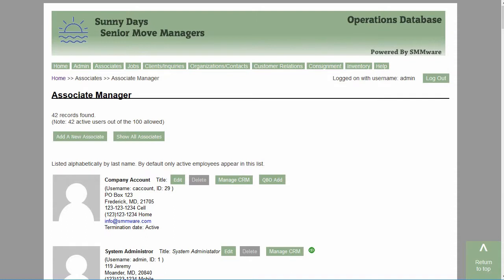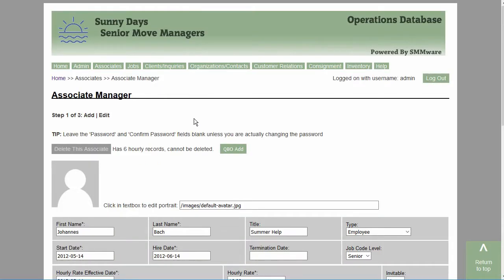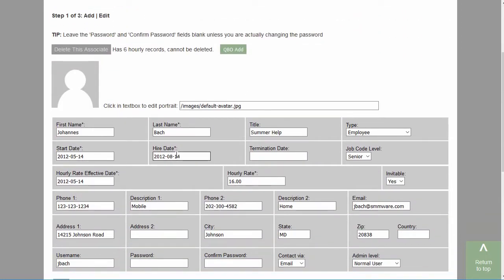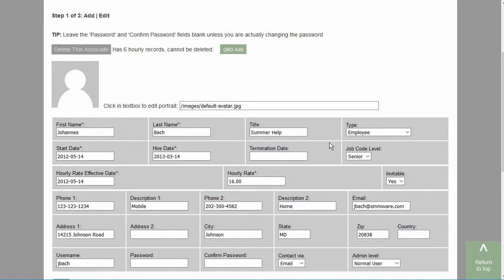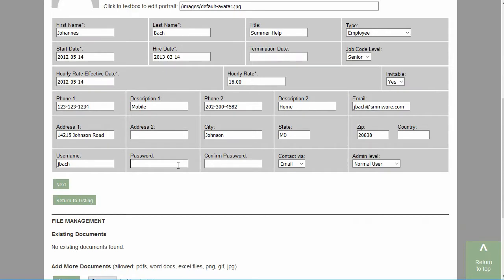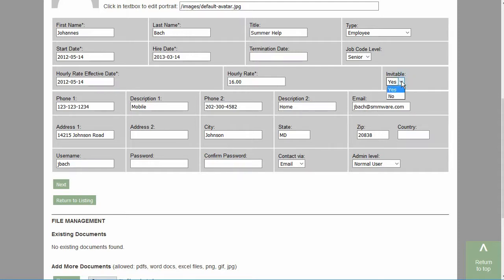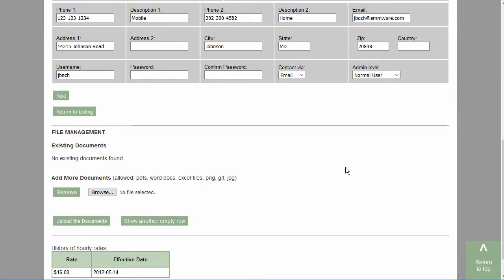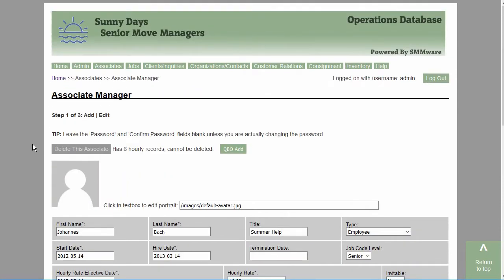Associate Profiles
A brief introduction to Associate Profiles in SMMware, among other topics discussing how to assign pay, how to indicate when someone has left the company, and how to indicate which job codes this associate can use. See our separate video on Job Codes for a definition of Job Codes.